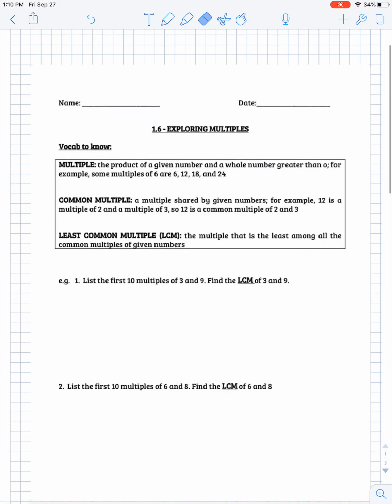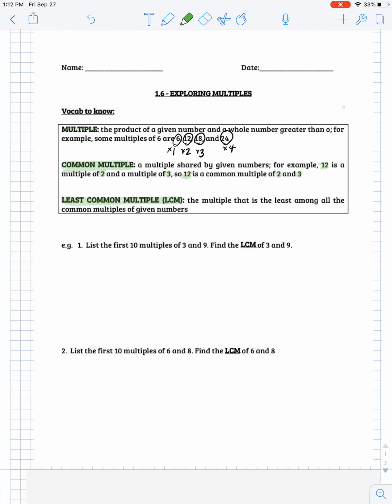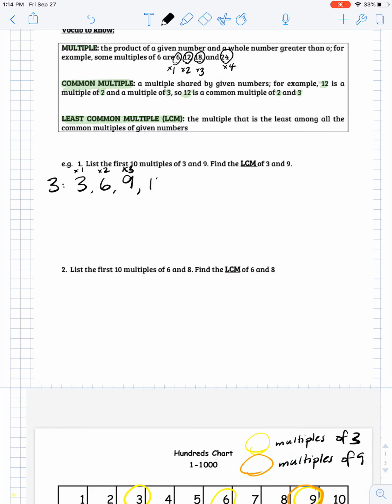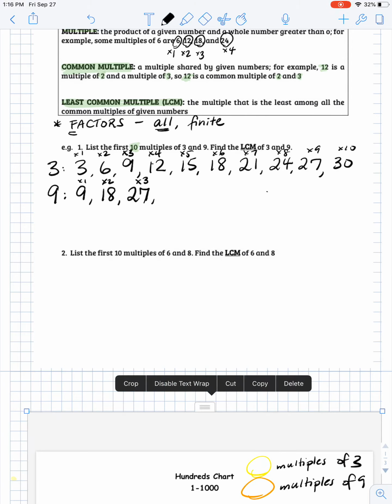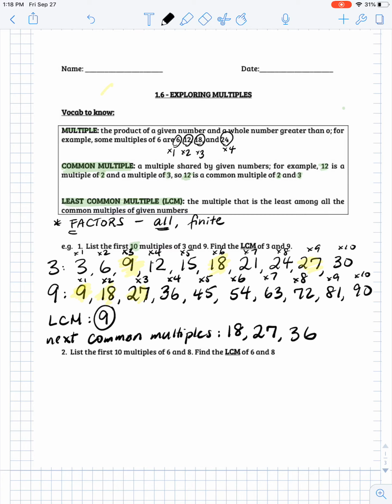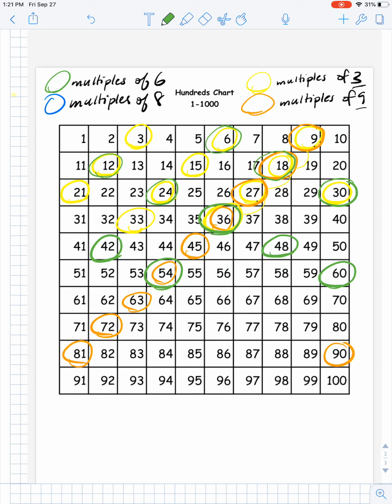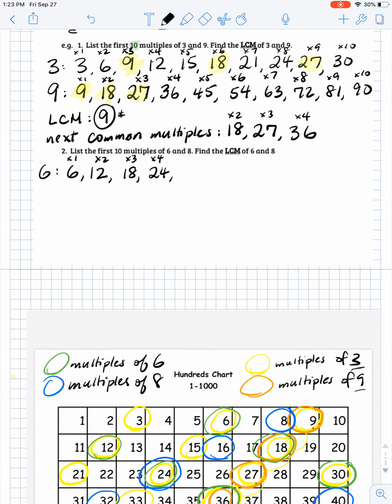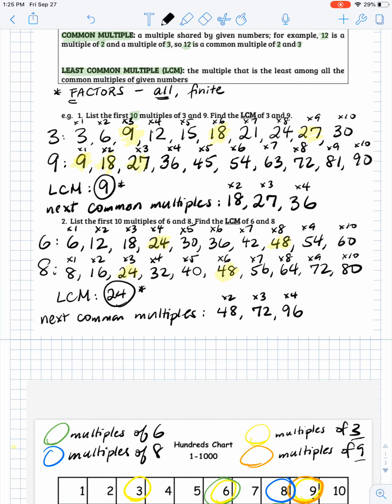Math 6 Unit 1 Lesson 1.5 Exploring Multiples